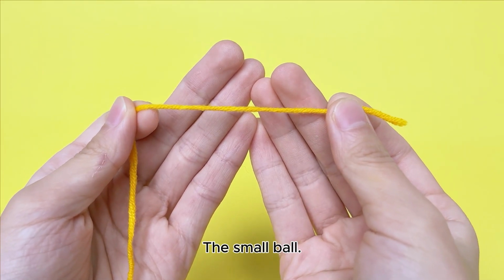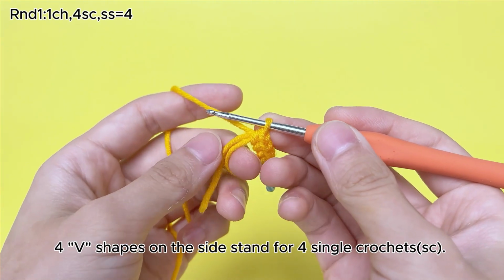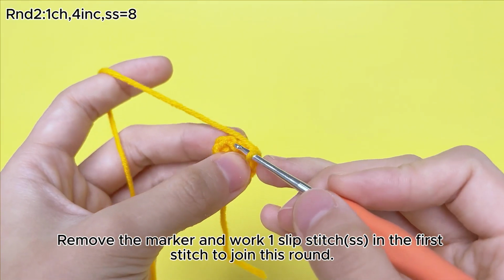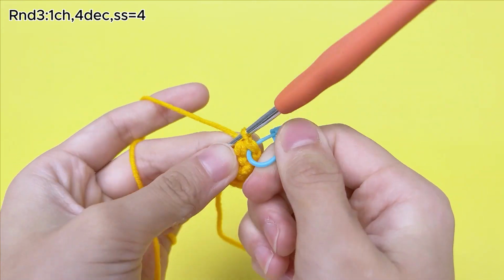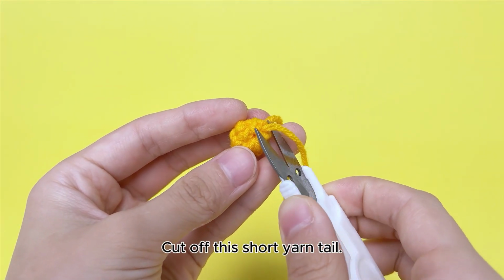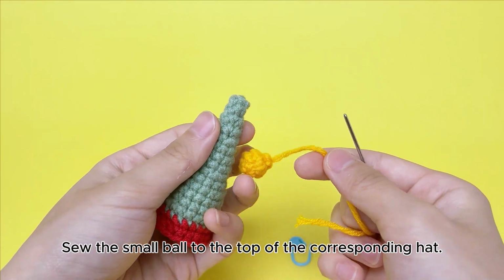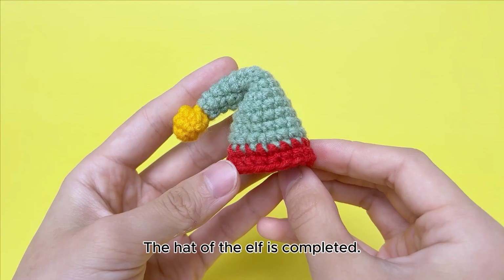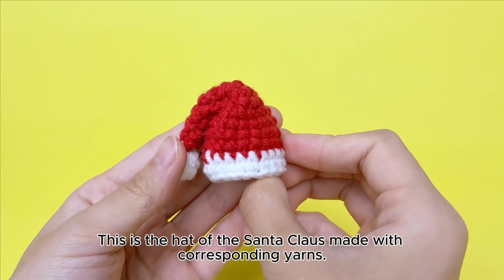Christmas Finger Cots-4:How to crochet the santa claus & elf's small ball?